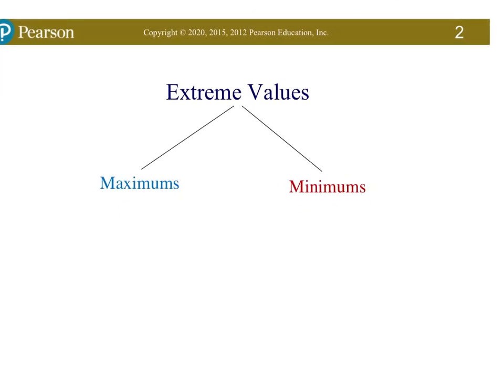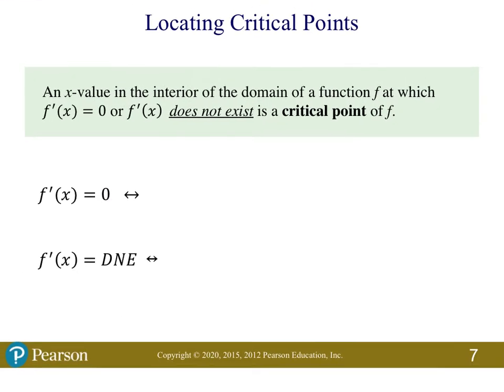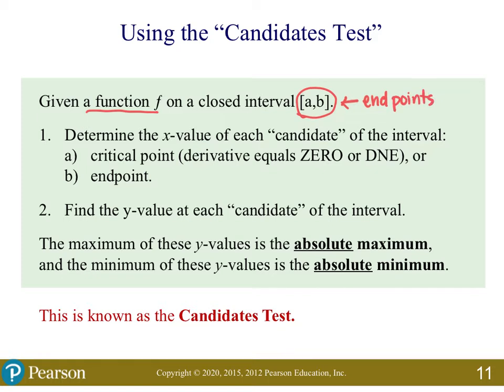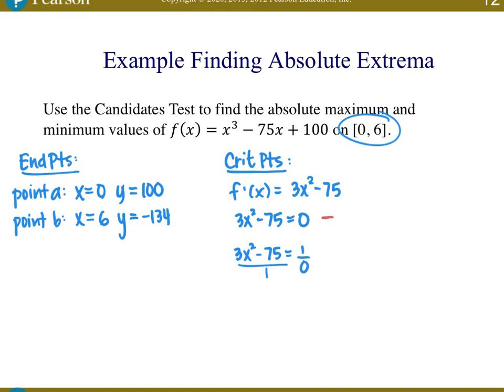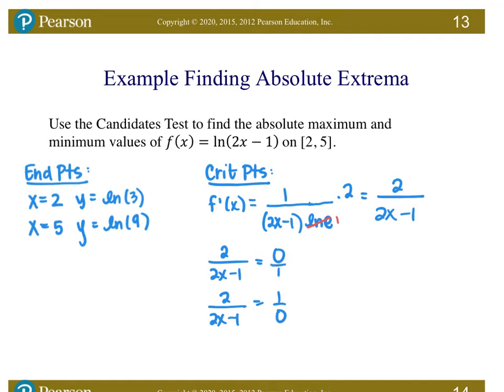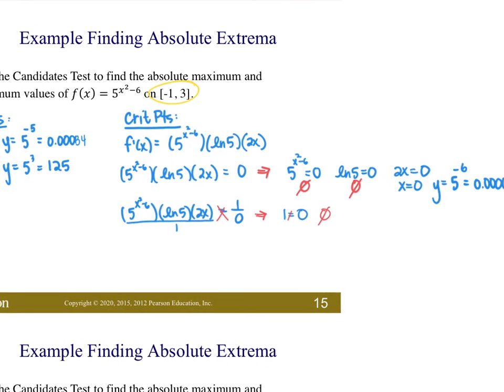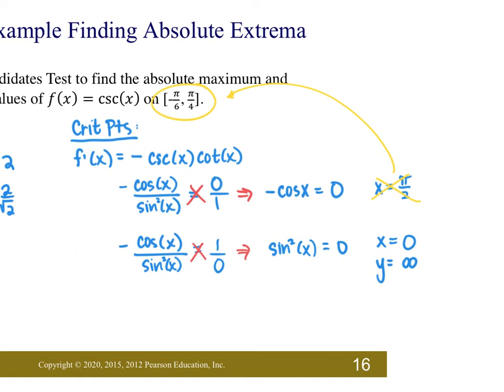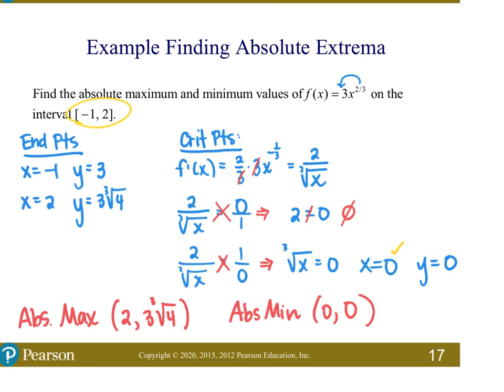Calc Video 4.1a